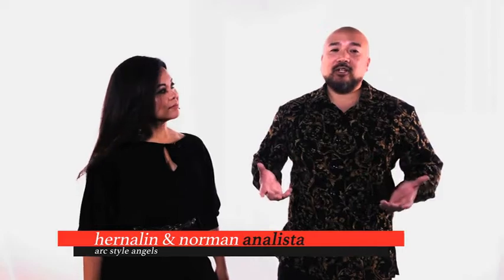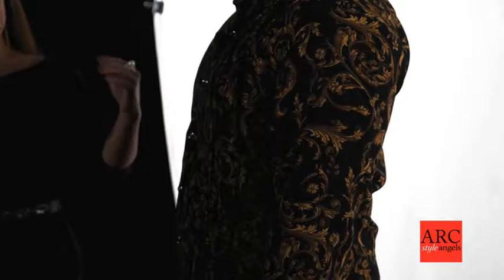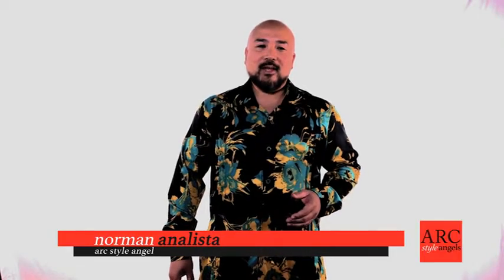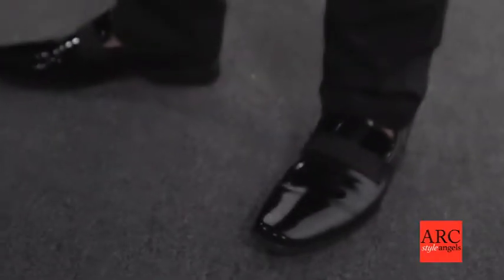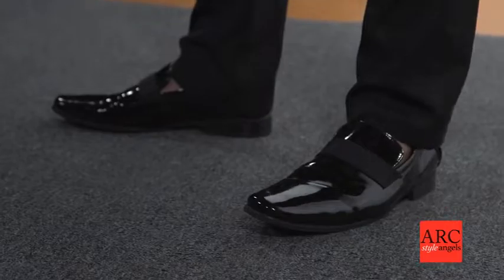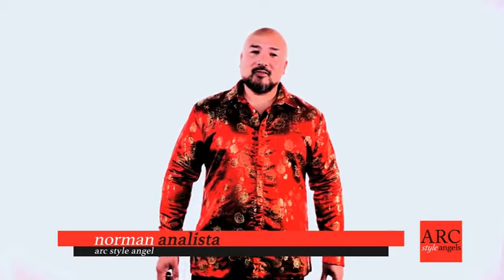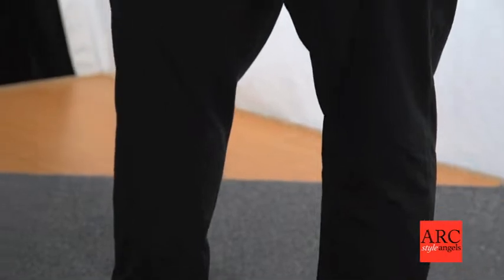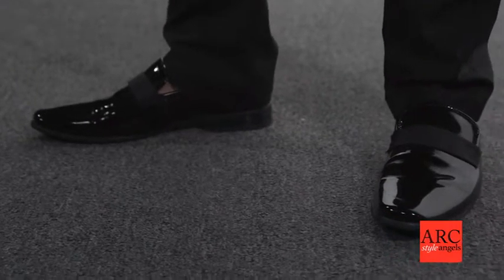Red Ball fashion tips from style angels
Our style angels will have some fashion tips that will have you turning heads on the red carpet at the Red Ball.